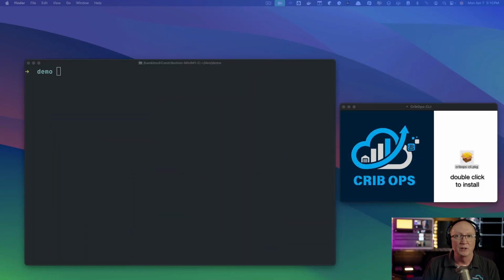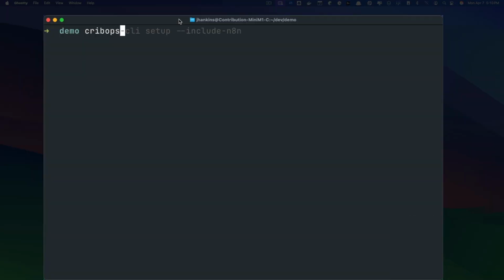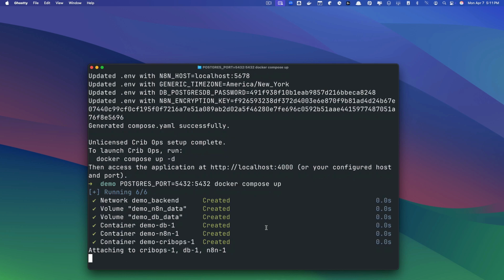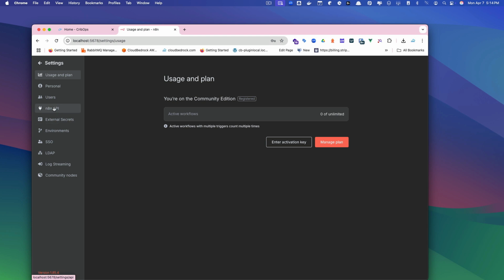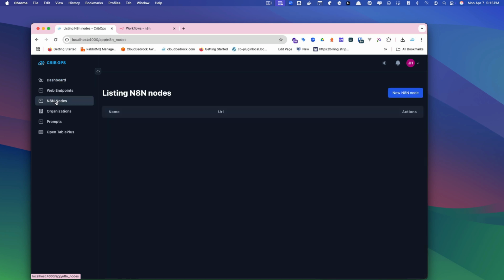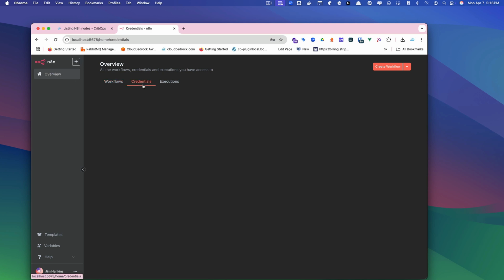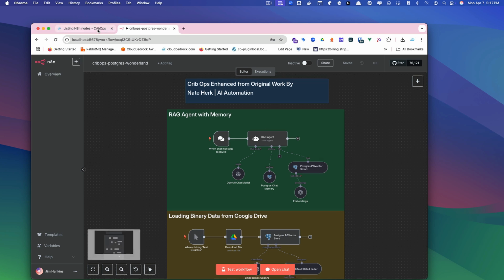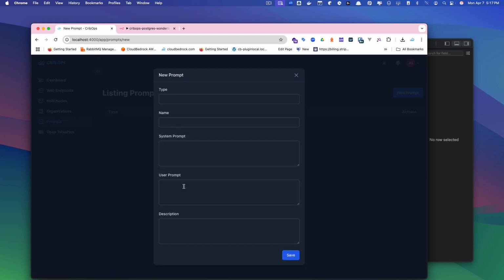How to Setup N8N and Postgres for RAG In Seconds (2025)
The fastest way to get setup with N8N and Postgres with PGVector. Be up and running in seconds!